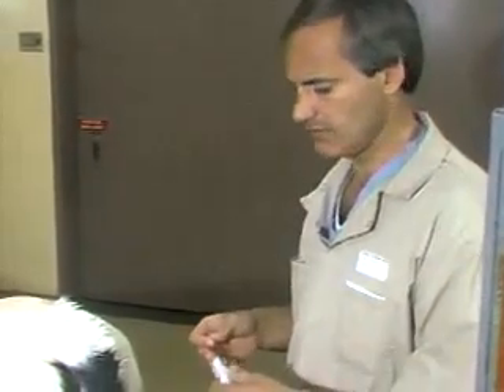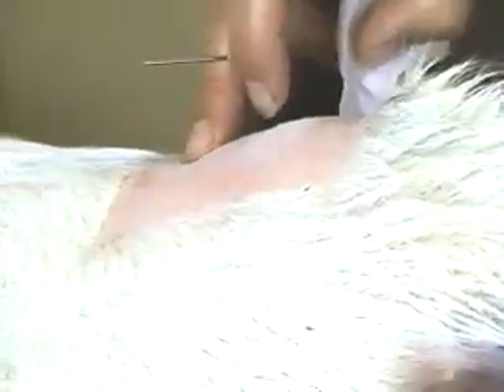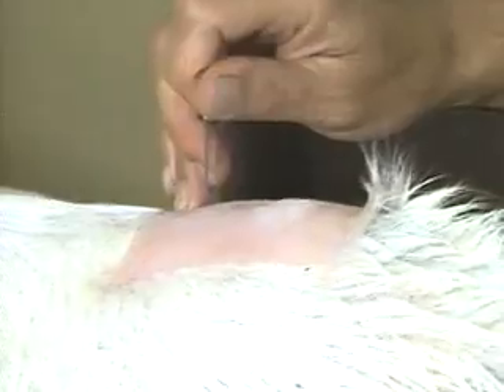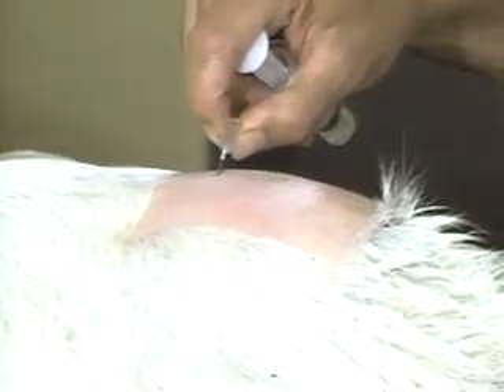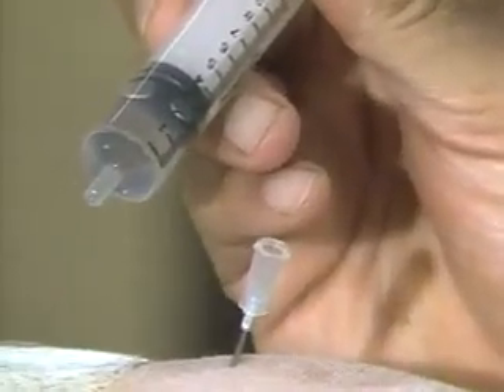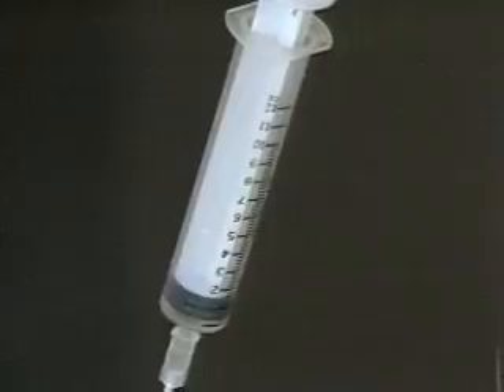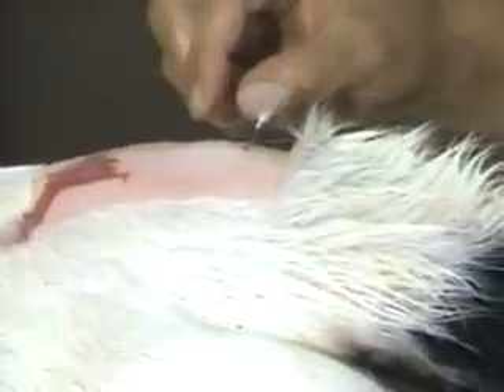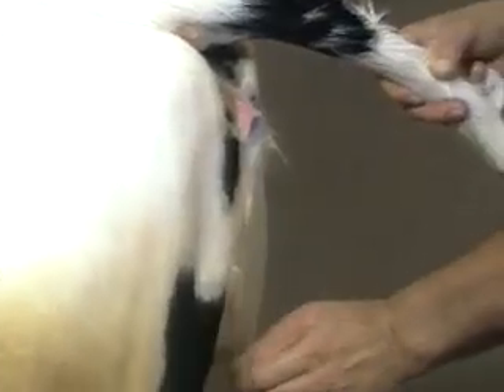Epidural Anesthesia Demonstration In a cow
Know Hows -Strictly for veterinarians.